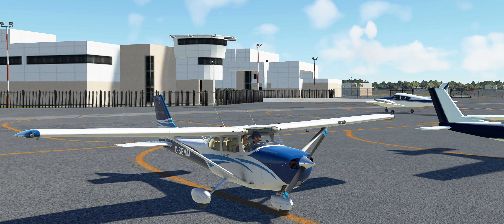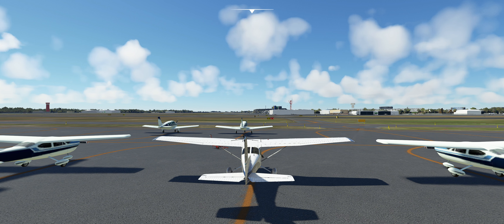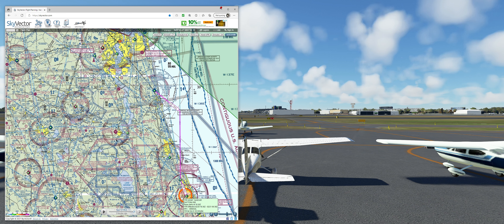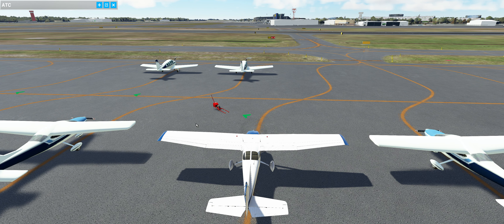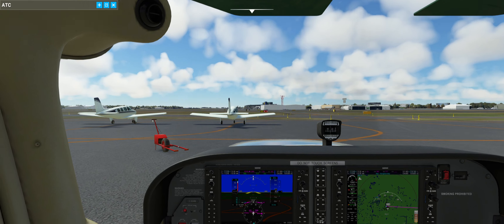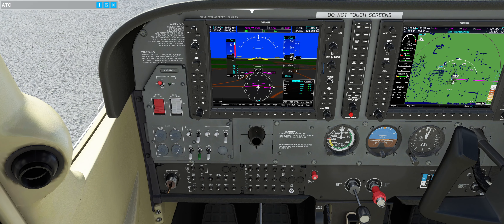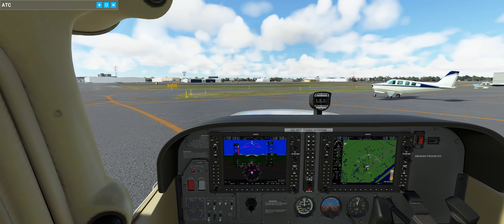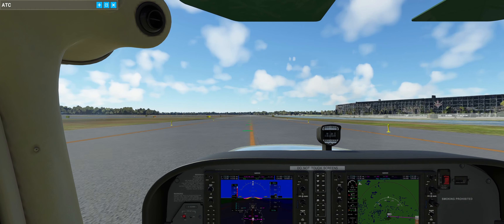MSFS2020 $100 Hamburger Flight - Daytona Beach (KDAB) - St Augustine (KSGJ) - Cessna C172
MSFS2020 $100 Hamburger flight in the C172 from Daytona Beach (KDAB) to St. Augustine (KSGJ).

Perfect weather which allowed for some great sightseeing on the way up the Florida coast. Planned on an ILS approach to RWY 31 but that got changed by ATC to the RNAV approach to RWY 13 at the last moment. Have to love the challenge of changing from an ILS approach to an RNAV approach, on a reciprocal runway, on the fly (pun may be intended). But it does keep things interesting!

After some sightseeing in St. Augustine, and of course the $100 hamburger, we will be heading back to Daytona Beach.